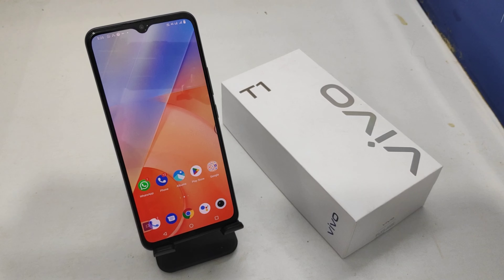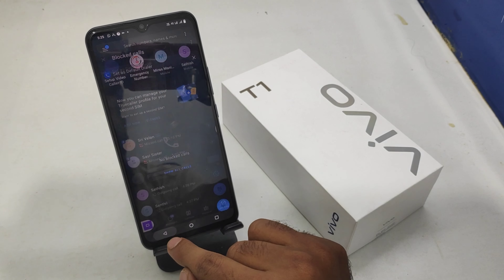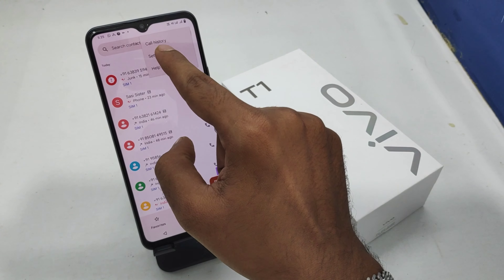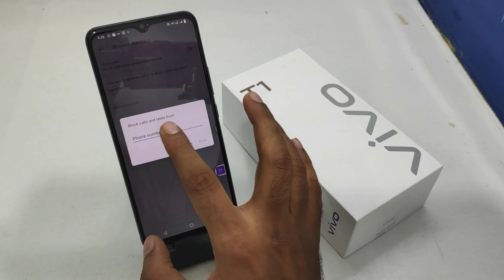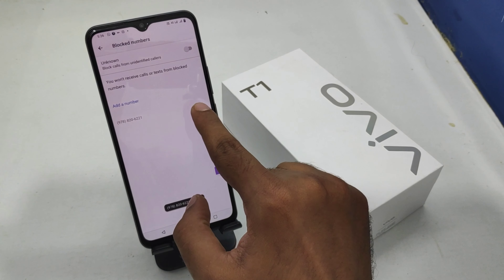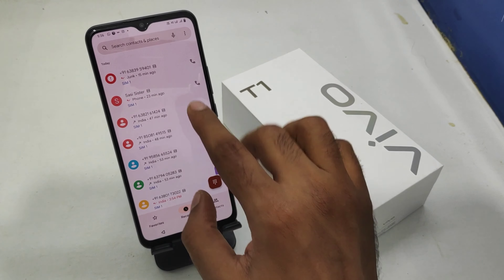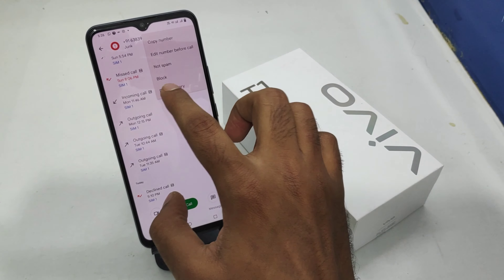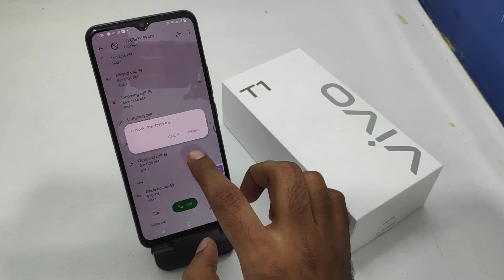How to Block Number in VIVO T1 5G| How to block calls in Vivo T1,T1 5G | Blacklist Setting